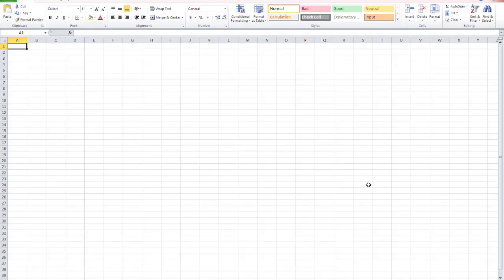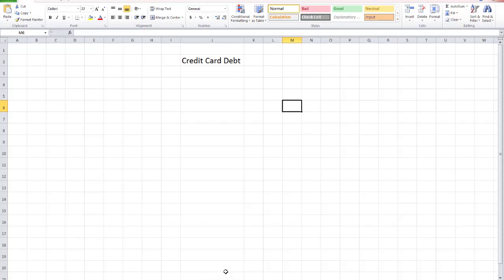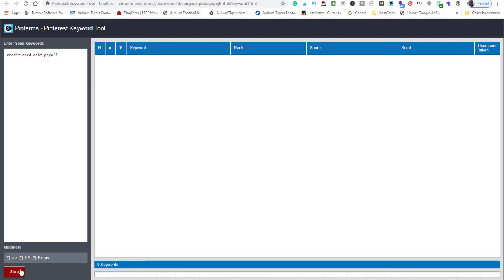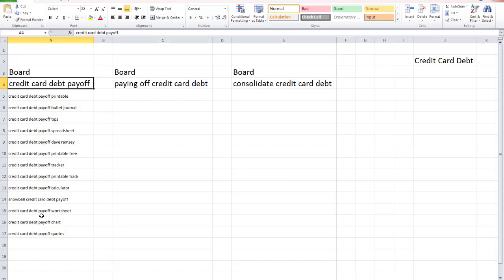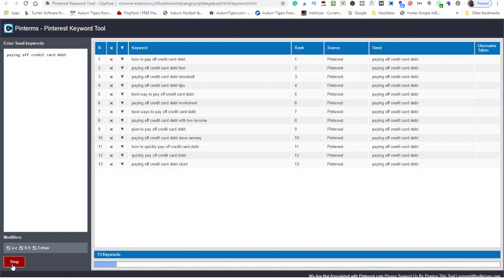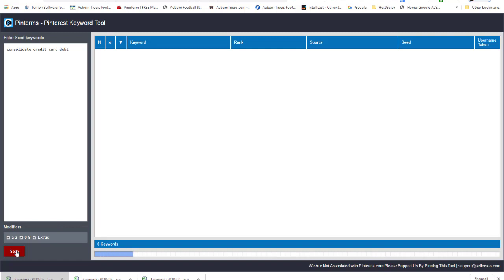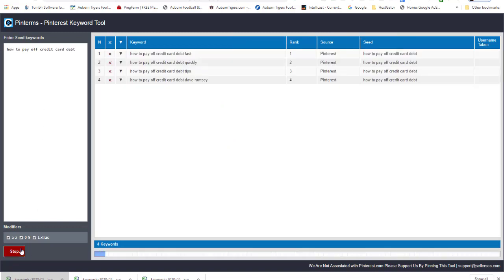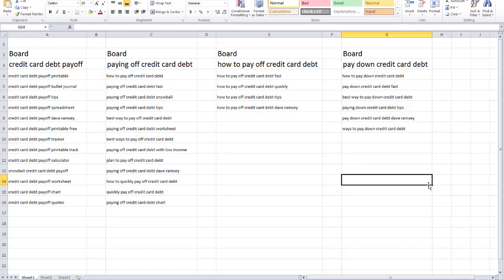Looking For A Pinterest Keyword Tool? Pinterest Marketing Through Keyword Research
Looking For A Pinterest Keyword Tool

cl/fibdefoimiihbbangjojolpbbegdpejl

A Pinterest tool is something you can use to create a product on the site. You can sell a variety of products and make money on the site with it. Here are some things to look for.

It's access to great products. You want to be able to sell all kinds of products that customers like to buy. This way, they will keep coming back to the site. You can also create more products in order to sell if you decide to.

You want to be able to find products that are great but hard to get. This way, you can turn them into products that will sell so you can make more money. You can offer them in different ways to be sure that your customers will find them.

These are just a few reasons that good tools can help you create more income. The tools you have available to you should be able to make life easier for you. You want to be able to do more and do it in a better way. That is what tools can do for you.

Tools can help you get more done in less time. They are a wonderful thing. There are plenty of products on the site and you can find many customers through Pinterest, so you can create more products.

You can also find better products by using tools. You can easily sell products that are not good enough to sell through other methods. You can also find better products by doing more research. Tools can help you do this in a few different ways.

You can learn more about your customers and products. This will help you learn more about them and their likes and dislikes. This is important. You can learn a lot about people when you know what kind of things they are looking for.

You can find more web page traffic by using tools. If you need to sell products and create more web page traffic, you need to know what people are looking for. You can get this information through the tools that you use. This is a great way to help you get more done and to increase your income.

Pinterest Marketing: There are a few things you need to know if you want to do Pinterest Marketing in the best way possible. First of all, if you do not use Pinterest, there is no reason why you should ever use it as an internet marketing strategy. Pinterest itself isn't a marketing strategy at all. It is Pinterest's functionality that will be used to build up your business and drive your traffic, however. In this article, I'm going to discuss a few tips for successful Pinterest Marketing.

Keyword Research: It is important that you understand exactly what keyword research is and how it can benefit your website. Keyword research is a necessary process to have a successful website. Without knowing how to use keyword research properly you will most likely find that your website takes too long to rank for those terms and you will be left frustrated by what you see and will probably give up on your website altogether. Keyword research can be time-consuming,
but the results are worth it. So, if you want to dominate the search engines take some time and spend a few dollars and see what kind of results you get!

Pinterest SEO: Pinterest has become one of the hottest social media sites today.

Pinterest Traffic: Whether you are interested in a one-way or long-term traffic strategy, Pinterest is a very powerful tool. You can give away a link to a product on your pinning list and receive one to four pins per sale per day from your selected customers. Before you begin your Pinterest Traffic Strategy, you should first consider several questions to determine whether this is the right direction for your business.

Pinterest Keyword Research: A Pinterest Keyword Research is a very essential part of any success on Pinterest. I've been testing out Pinterest for a little while now and really enjoy it, but I have to admit that it's still difficult to keep up with all the new users posting new stuff. Before I found this system, I used to go through months of posting nothing. That was back when I didn't have the ability to syndicate any of my posts anywhere else. So the last thing I wanted to do was spend too much time trying to find new content to post on Pinterest. So using Pinterest Keyword Research I can sit back and see what's going around in my Pinterest feed without having to do all the work myself.